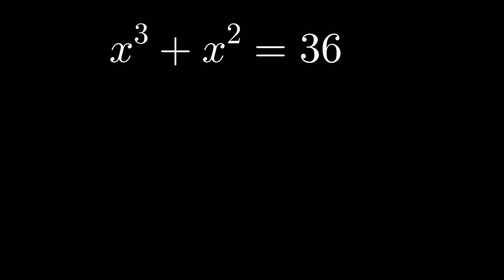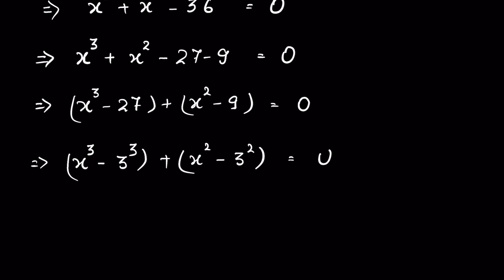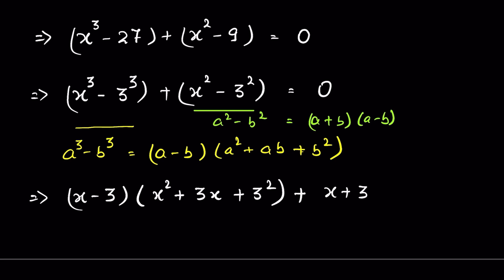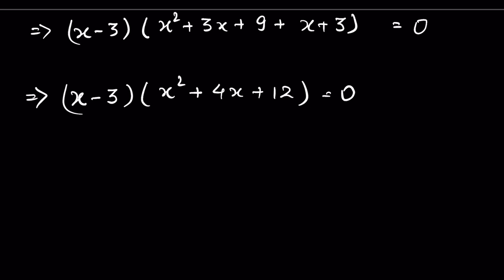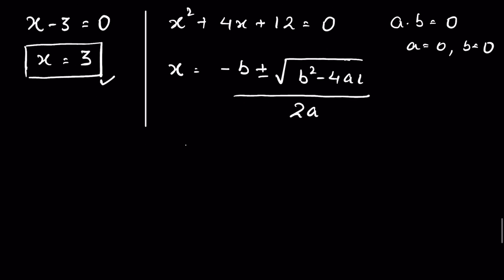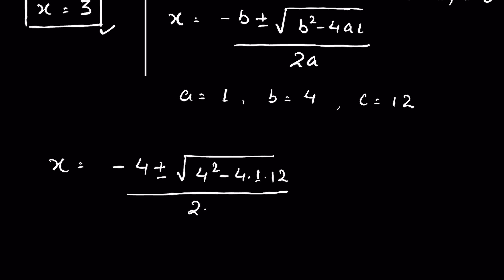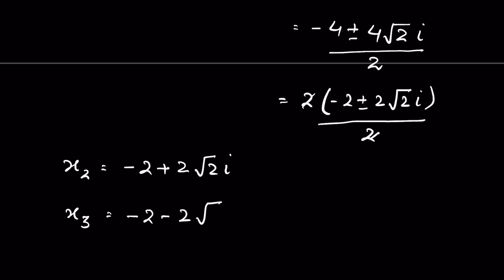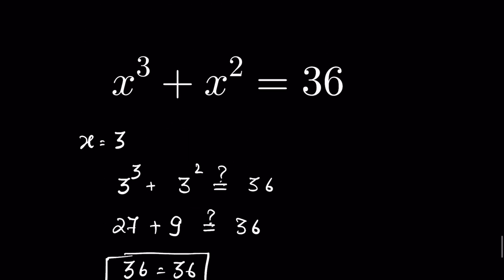Interesting SAT problem can you solve it?